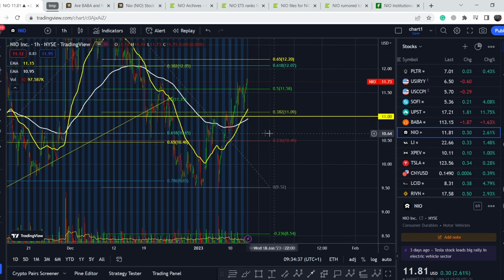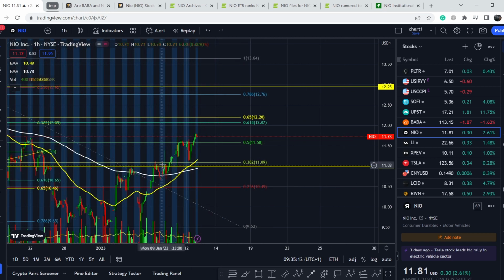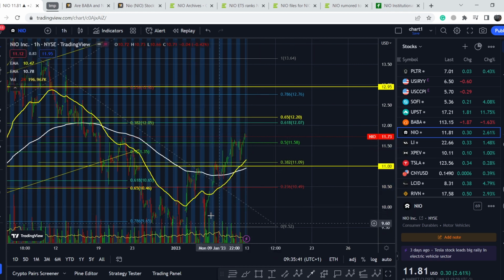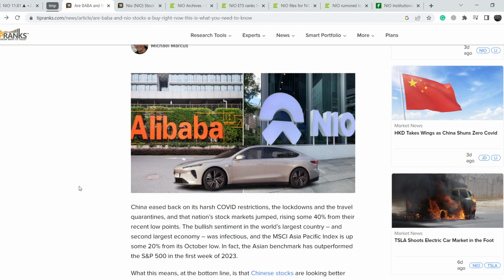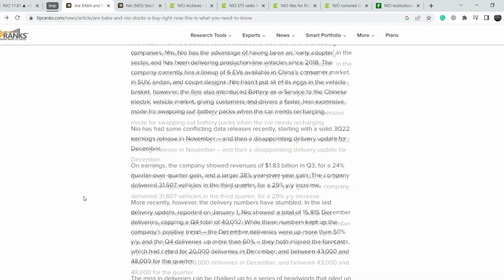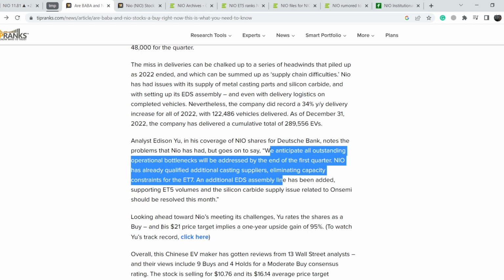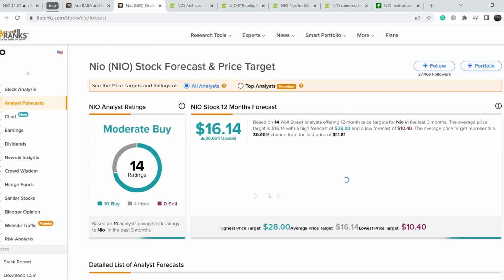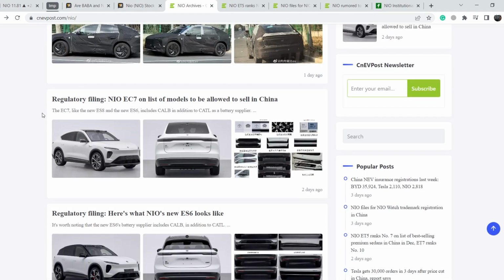NIO Stock PRICE PREDICTION! Deutsche Bank Expectations & NEW Vehicles in 2023!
Timecodes:
0:00 Intro
0:11 Fundamental Analysis
6:55 Technical Analysis